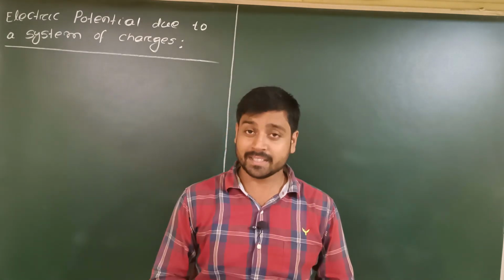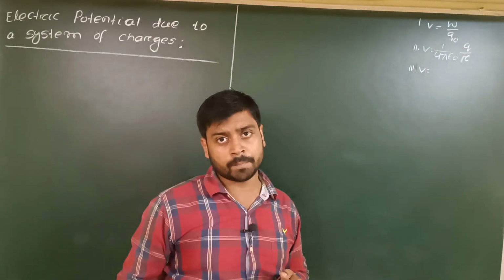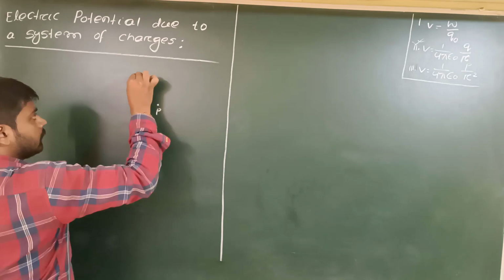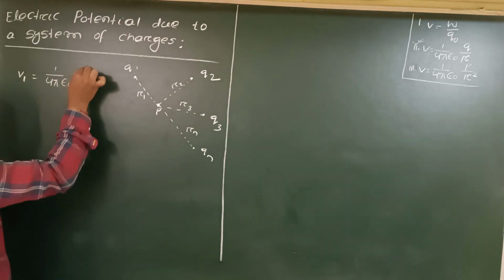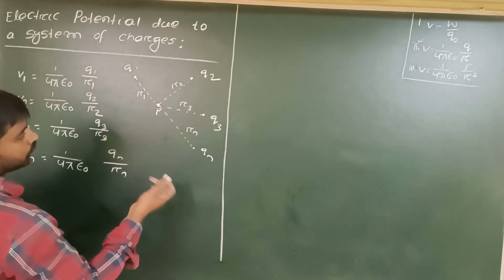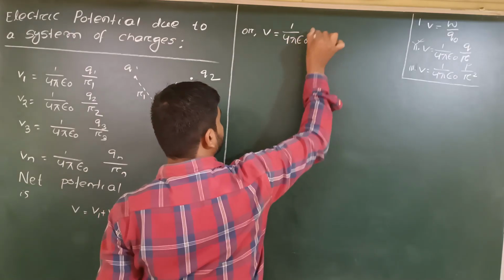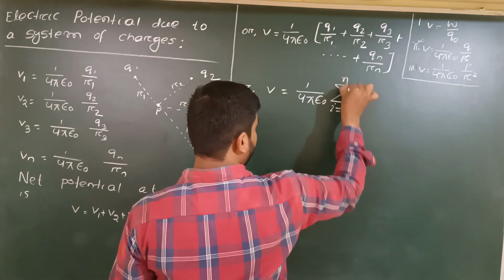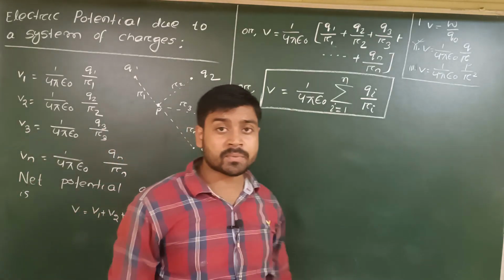ES_22 : Electric potential due to system of charges